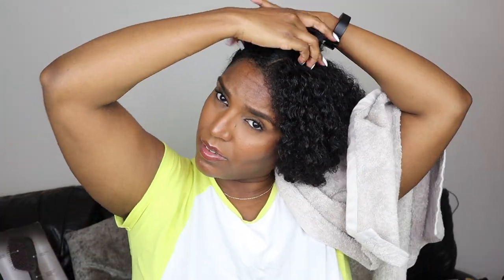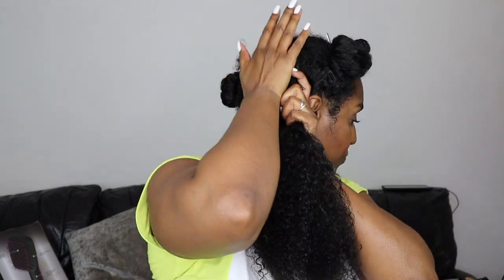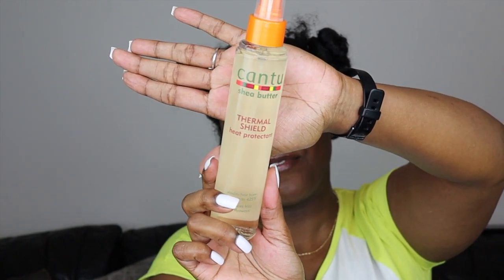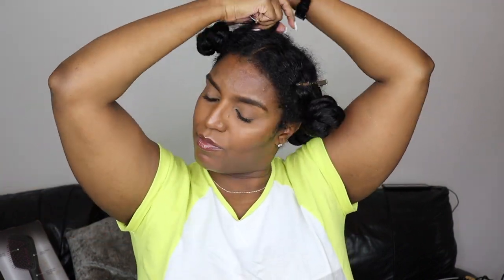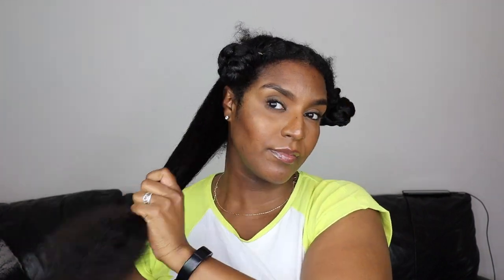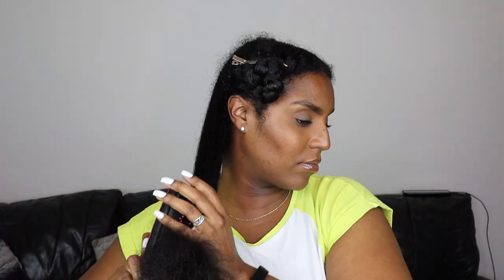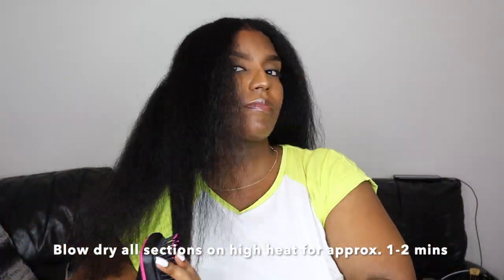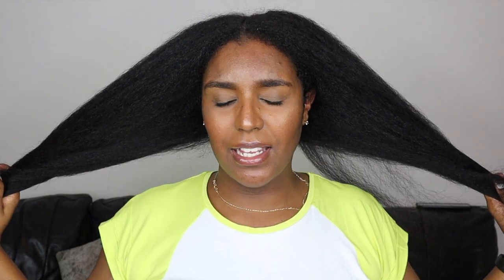BLOW DRYING MY NATURAL HAIR (Quick And Easy) | Revlon One Step Hair Dryer And Styler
Hey guys! In this video I will be showing you how I blow dry my natural hair. in this routine I use hair products that won't weigh your hair down so you can achieve that silk press look and feel.

The Revlon one step hair dryer and styler (paddle brush hair dryer) is a perfect tool for beginners and id definitely recommend this blowdrying brush for anyone who has long hair because it is so easy to use.

It's literally just like brushing your hair, it cuts my blowdrying time down to 20-30 minutes instead of the usual 45-60 minutes and it gives me a smooth and sleek result. No more fiddly paddle brush in one hand and blow dryer in the other for me!

😆 Help me reach my next YouTube milestone and subscriber to my channel 💕

PRODUCTS USED:
Aphogee Kertain & Green Tea Restructurizer
Cantu Thermal Shield Heat Protectant
Avlon KeraCare Silken Seal, Style 3 (Blow dry step)
Revlon One Step Hair Dryer And Styler
ORS Nourishing Sheen Spray

MUSIC 🎵

Jeff Kaale - Mornings